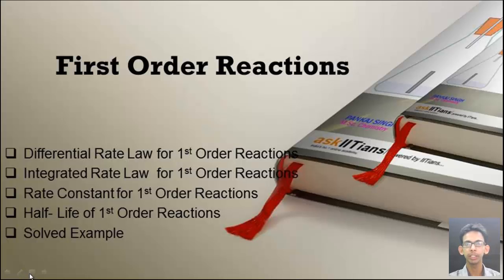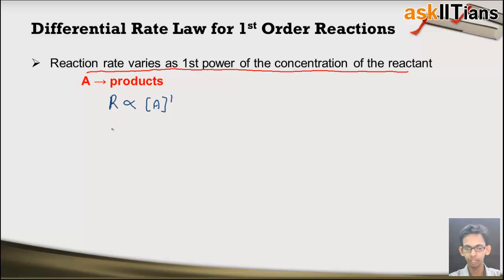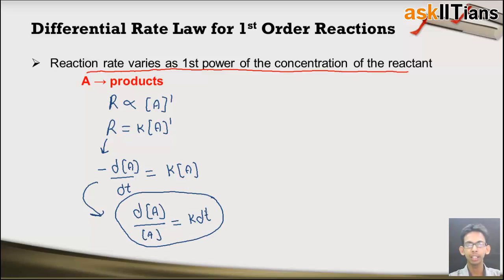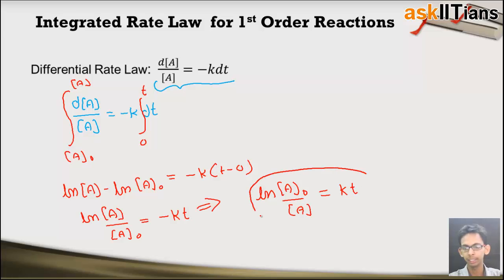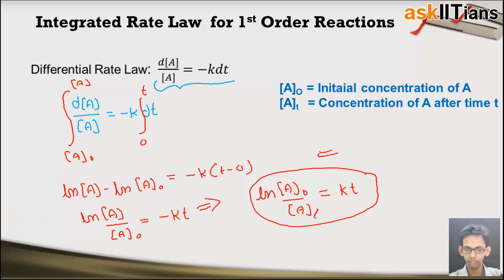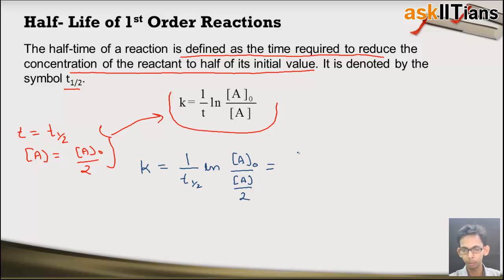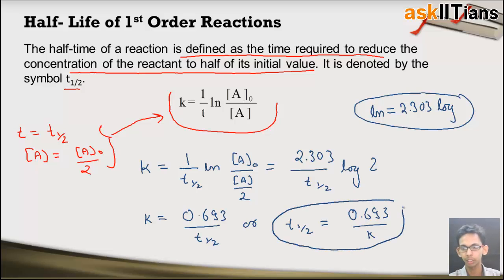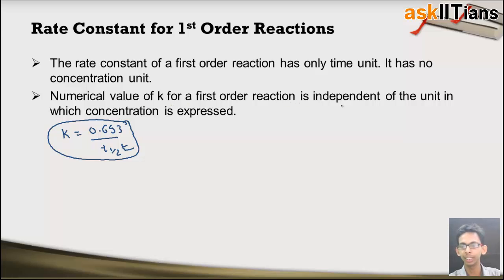First Order Reactions | Chemistry | Class 12 | IIT JEE Main + Advanced | NEET (AIPMT) | askIITians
Pankaj Singh (askIITians Faculty) explains the concept of First Order Reactions with examples asked in IIT JEE and medical exams NEET (AIPMT). and post your doubts on our discussion forum to get answer in 24-48 hours time.